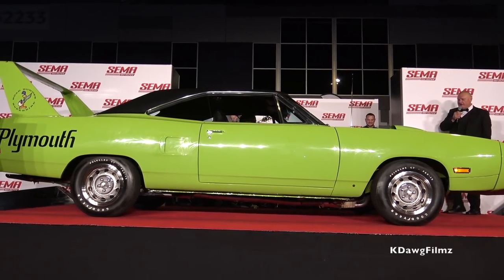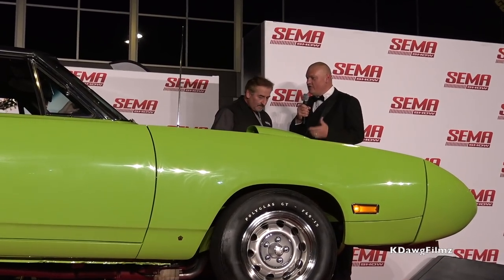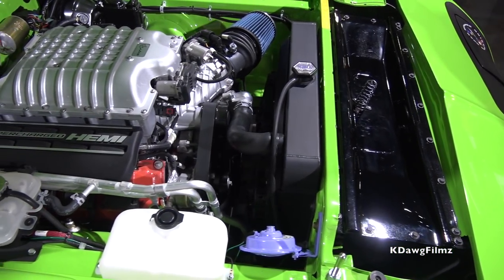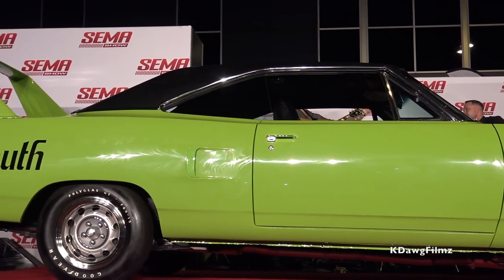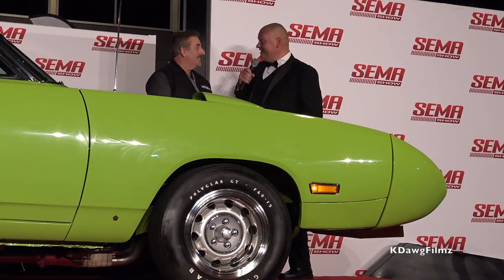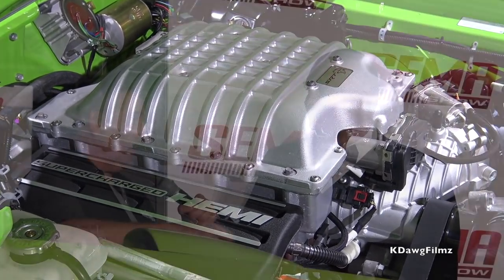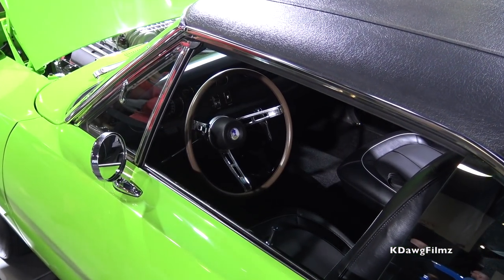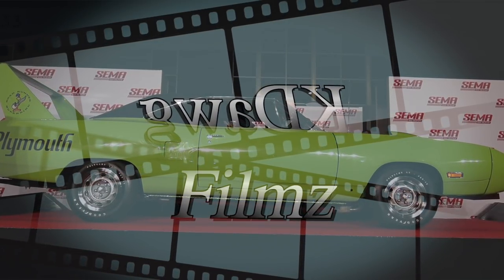Mark Worman’s 707 HP Hellcrate Supercharged 1970 Plymouth Superbird Tribute at the SEMA Reveal.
Mark Worman, star of Velocity’s Graveyard Carz, introduced a 1970 Plymouth Superbird Tribute fueled by the plug and play capabilities of the new Mopar “Hellcrate” 6.2-liter supercharged Crate HEMI Engine Kit.

Hip Hop and Rock Cinematic Trailer 3Music Standard LicensePurchase code: f7d2a344-b779-4036-a81b-09ca6e80de21